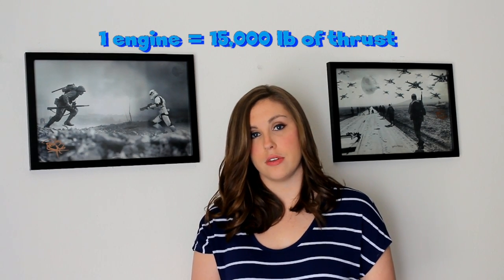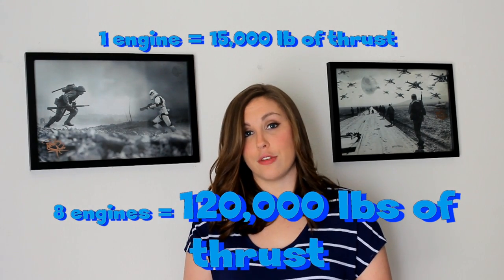ZOMBIE BACTERIA AND DRAGONS - IT'S TWISTEM!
Title Image Artwork done by Rob Cabrera of Creative Squirrels

Had a BLAST unboxing/performing the first STEMbox experiment, which was a Strawberry DNA extraction experiment! TOTALLY LOVED IT!! Thank you STEMbox for letting me do this!

TODAY’S STORIES:
DRAGON ABORT TEST: